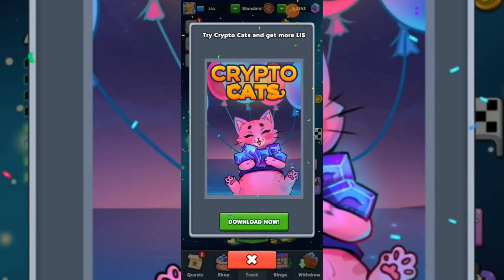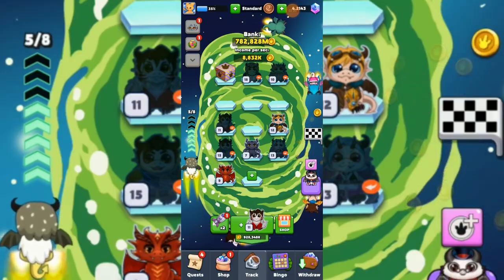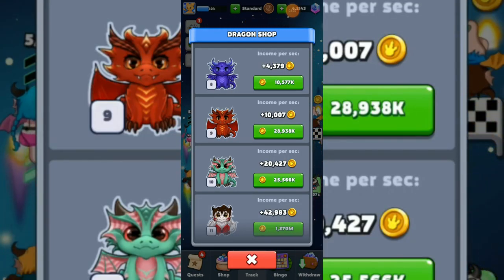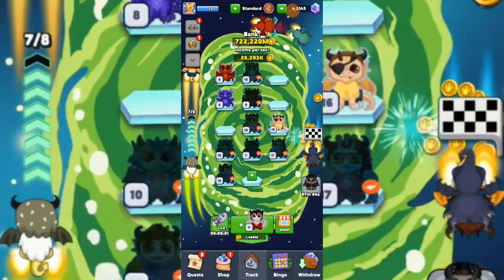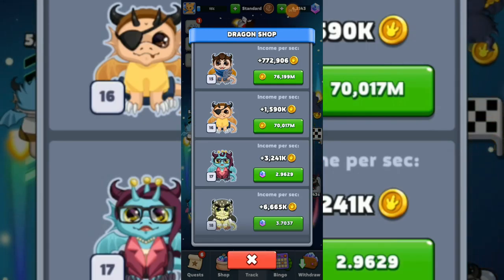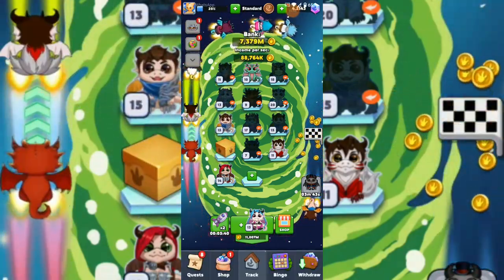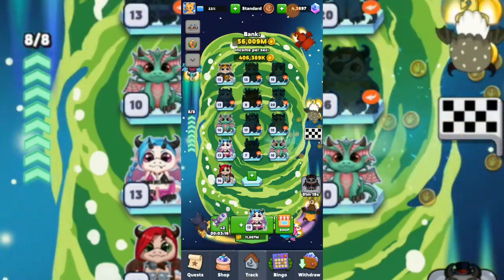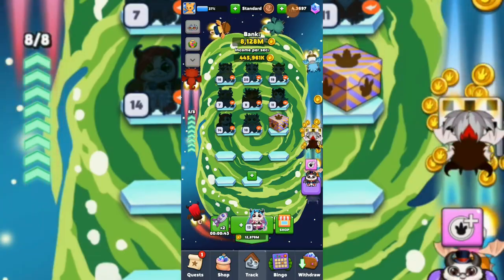Crypto Dragon Lvl 20 Dragon ! pappa Crypto Dragon Play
Yeah The Crypto Dragon is Still Working So Great and This is The Result!  Crypto Dragon lvl 20 Dragon! Crypto Gameplay After So Long!  Crypto DragonGameplay.

pappa 009 -

crypto,cryptodragon,crypto currency play,mining,Cryptomining,pappa,pappa cryptoplay,cryptodragon play,crypto earn,LIs,LIS Coin,LIS Coins